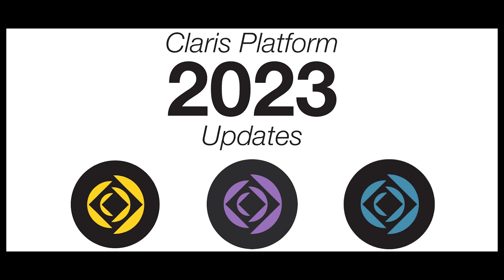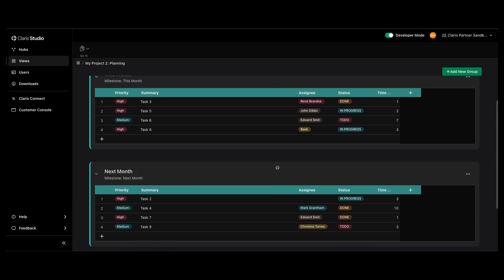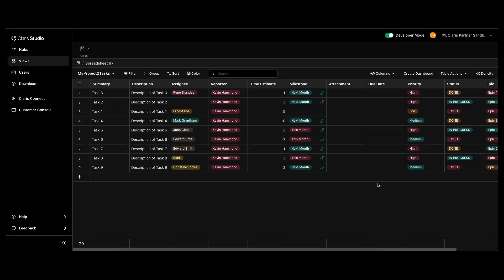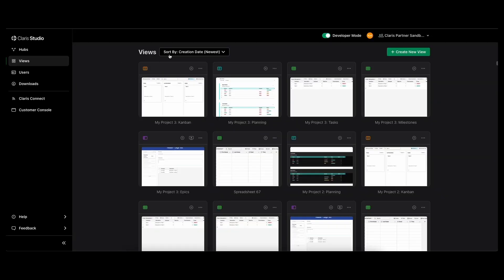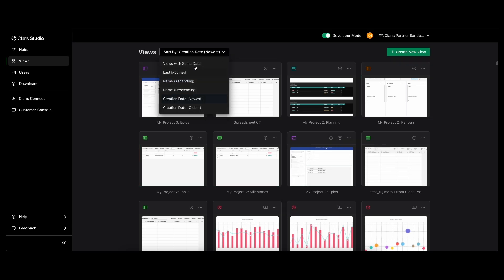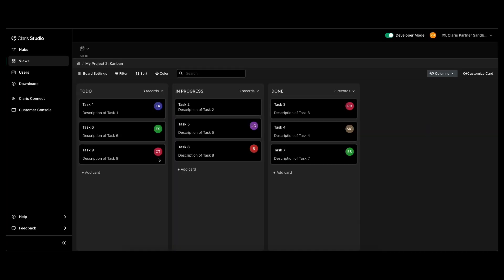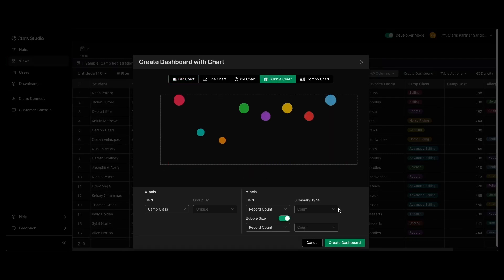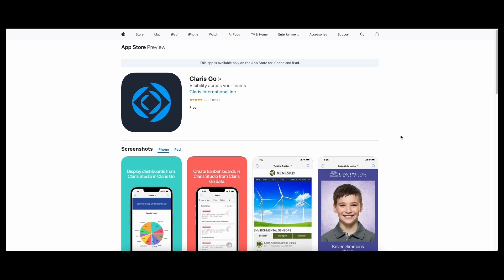Claris Platform 2023 Updates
Since the official launch of Claris Studio in September 2022, Claris has continued to make strides with exciting updates to the Claris Platform. We discuss some of our favorite new features in Claris Studio, Claris Pro, and Claris Go.